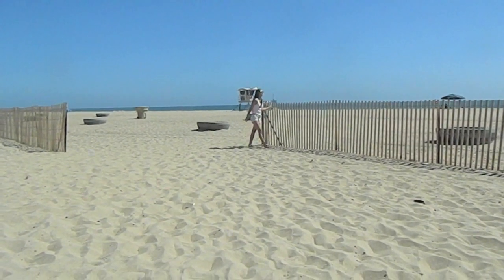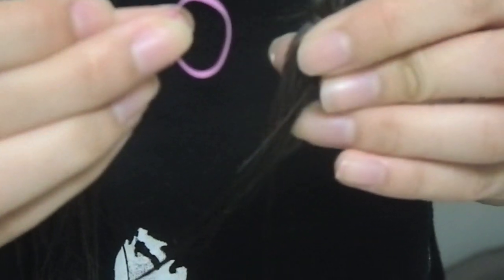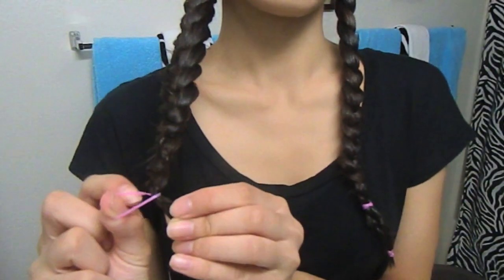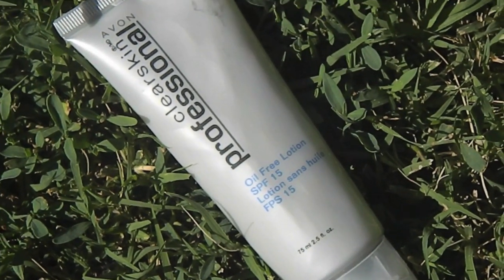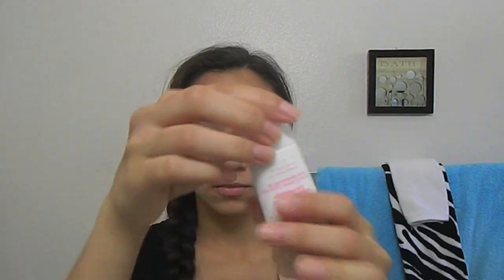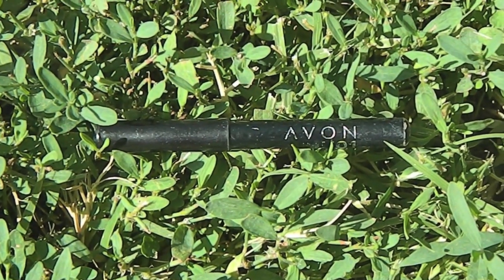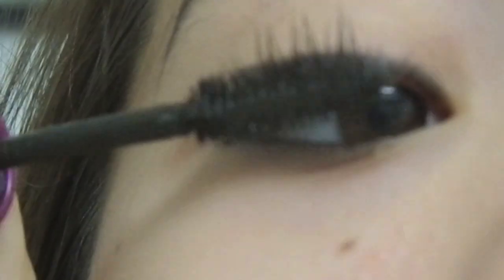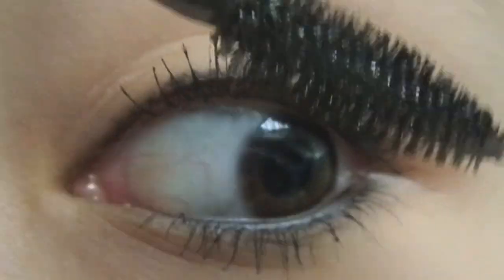Summer: Hair, Makeup, and Outfit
♡My Links!♡